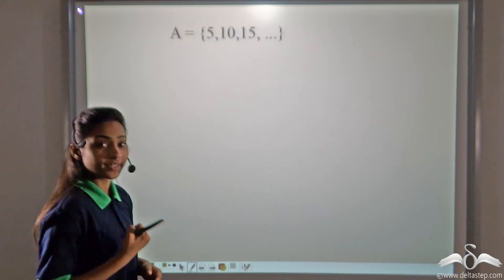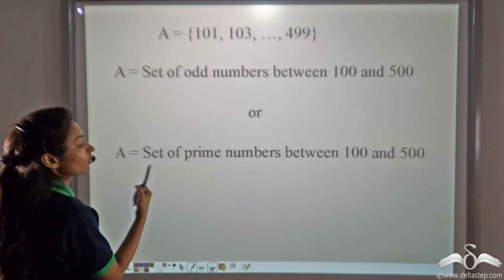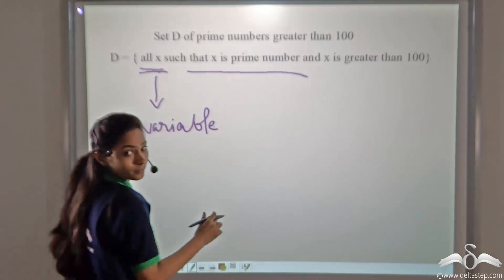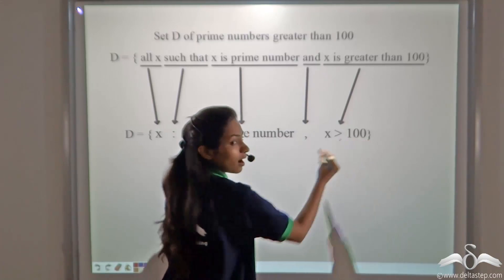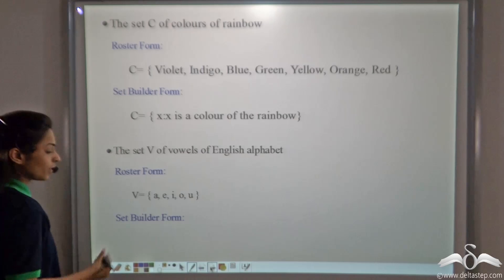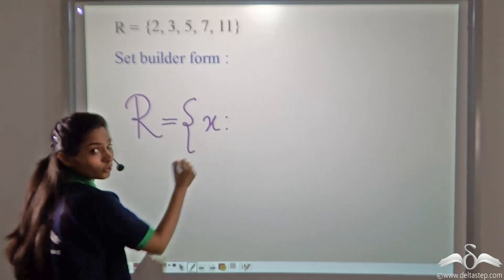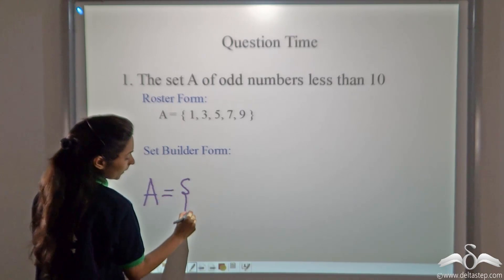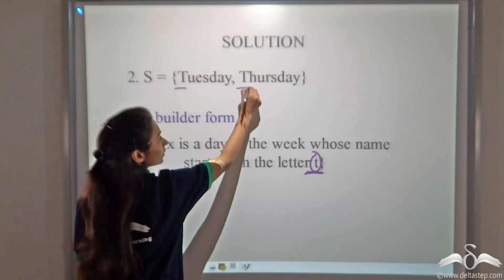Set Builder Form | Sets | Class 6 | CBSE | NCERT | ICSE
In this video, understand how setbuilderform is used to represent sets in Maths, with examples and questions. FREE Registration or install our mobile app

Salient features of the app:
• 5000 amazing lectures across English, Maths, Science and Social Science.